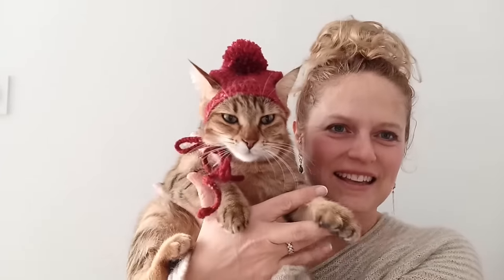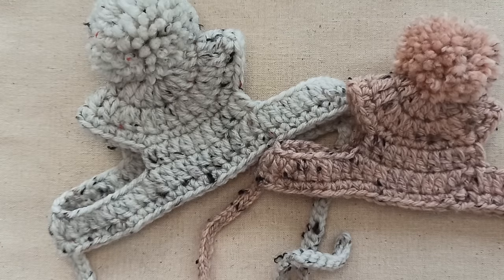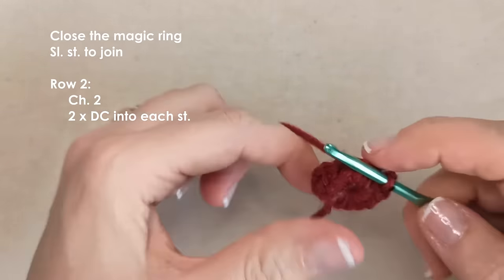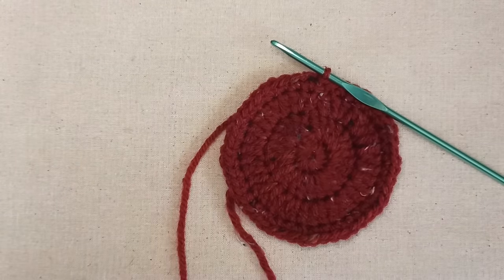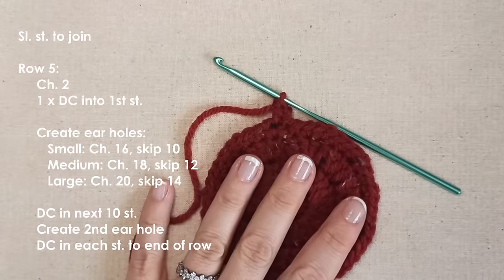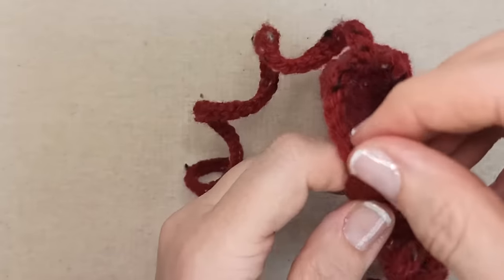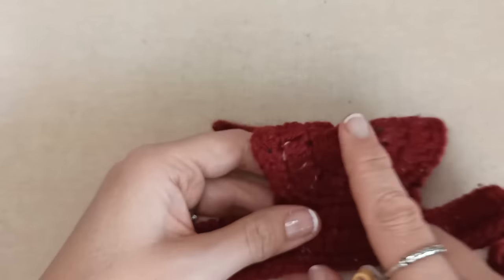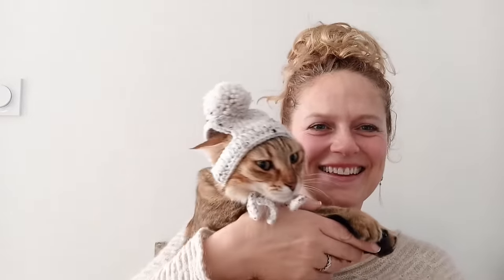Narby Pompom Cat Hat - Catventurous Crochet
Welcome to this beginner-friendly video tutorial for our Narby Pompom Cat Hat.

You can purchase a written pattern for a small fee, which helps support what we do The .pdf download includes a detailed version with photos, as well as an abbreviated version.

0:00 Video starts
0:25 Materials
1:45 Stitches/techniques
4:35 Tutorial starts
5:00 Row 1
7:15 Row 2
9:05 Row 3
10:25 Row 4
12:30 Row 5
17:10 Row 6
18:25 Row 7 (ties)
 25:25 Finishing your hat

This video is dedicated to our furiend Narby. @narbythecat

We would love to see photos of your fashionably catventurous kitty wearing his/her hat.

Materials: (0:35)
       Yarn of your choice (I used a 4 weight acrylic/wool/viscose blend; 3 - 4 weight is ideal)
       Optional smaller crochet hook for ties (I used 3mm)
       Scissors
       Darning needle
       Measuring tape
       Pom pom maker (optional - I used a Clover Pom pom maker)
       Stitch marker (optional)

Stitches/techniques: (1:45)
       Magic ring
       Sewing pom pom to hat

Tutorial starts at 4:35

Sizes: Small, medium and large within standard cat range. For information on sizing go to 2:15.

**IMPORTANT: These hats are intended to be fun for you and your cat. For their safety, please supervise your cat at all times while they are wearing this hat. Please do not use our patterns to make your cat hate you! Please reward your meowdel with tasty and healthy treats.**